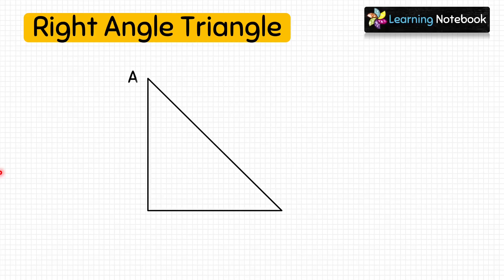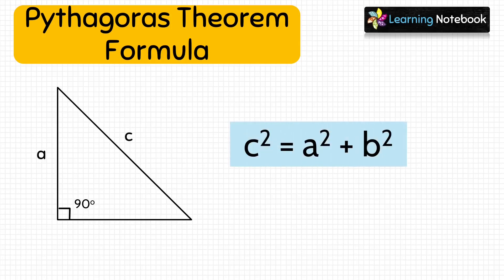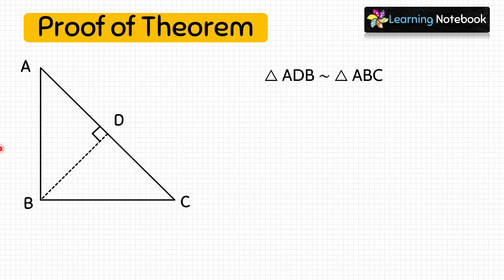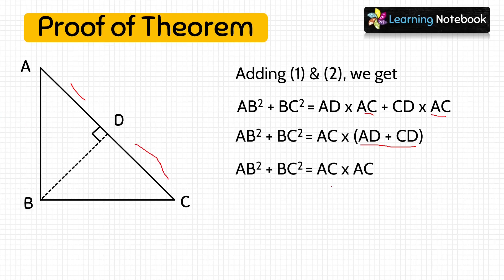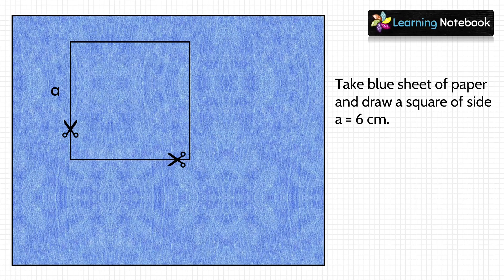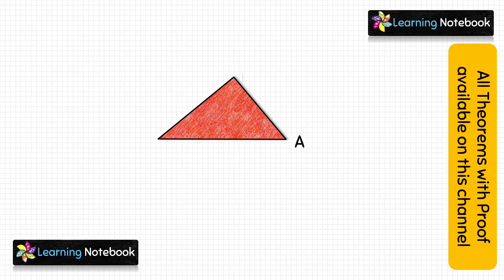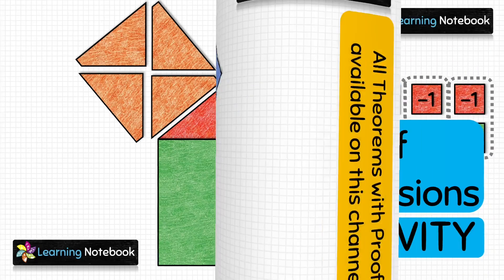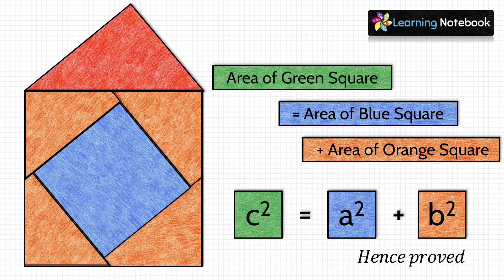Pythagoras theorem Activity, Project, TLM for Class 7, 8, 9, 10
Pythagoras theorem Activity, Project, TLM for Class 7, 8, 9, 10 along with proof. First part of the project is the proof of Pythagoras theorem and second part is to prove the Pythagoras theorem by activity.

NCERT Chapter: The Triangle and its Properties, Triangles
Recommended Maths Activity / project for Class 7, 8, 9 and 10